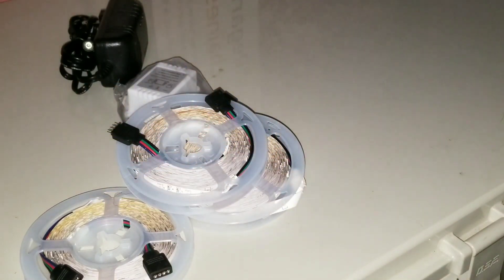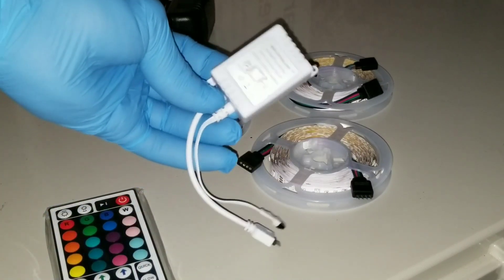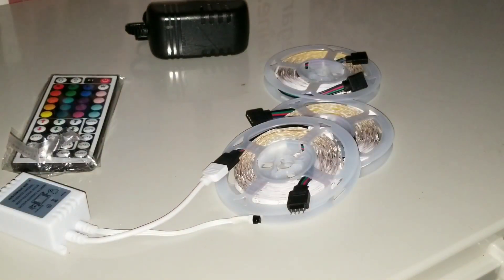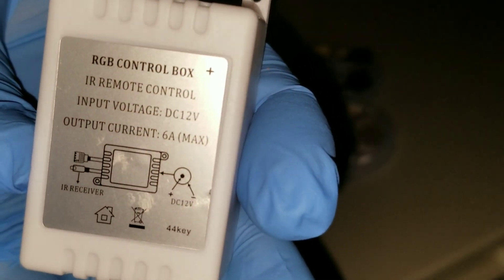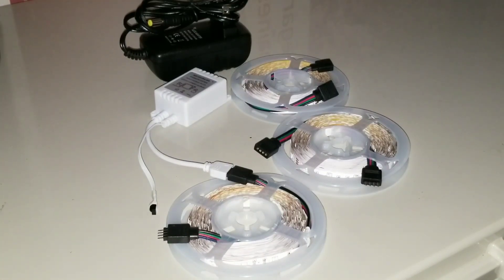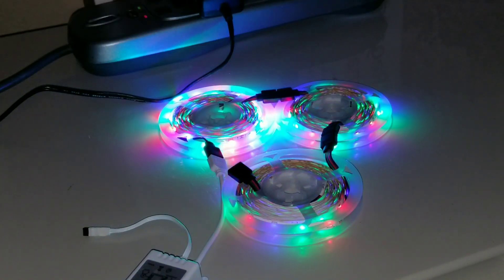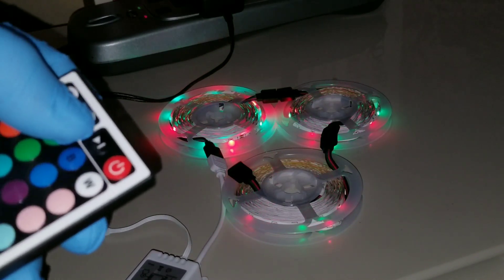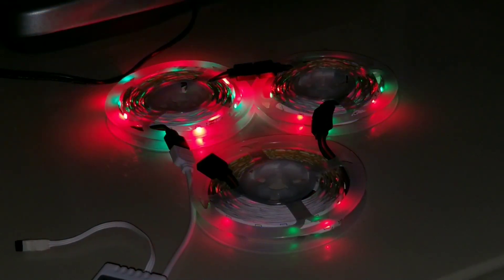LED STRIP LIGHT, CHANGING COLORS, DIMMABLE, FLEXIBLE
49.2ft 32.8ft RGB 3528 LED Strip Light SMD+44Key Remote+DC 12V Power Kits
Changing Colors, Dimmable, Flexible, RGB, With Power Supply, With Remote Control, Changes Colours

Product Features: 49.2ft
Super bright: Use hight brightness superb SMD 3528 300LEDs/5M  type,high intensity and reliability LED light strip which gives a super bright light.
Stable and safest:12V low working voltage durable power supply, more security and stabilty extremely low heat. It's can be change the color via the controller.3 colors option(Red,Green,Blue).
Cuttable: Cuttable every 3 LEDs along the cutting marks, according to requirement.
Environmental Friendly: Low carbon, no radiation, no flicker, and no pollution to human and environment.